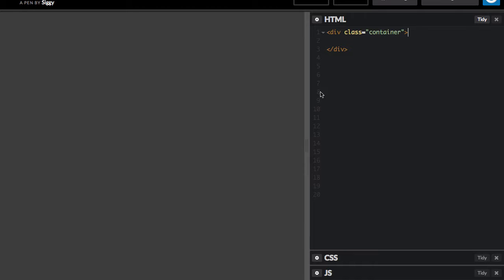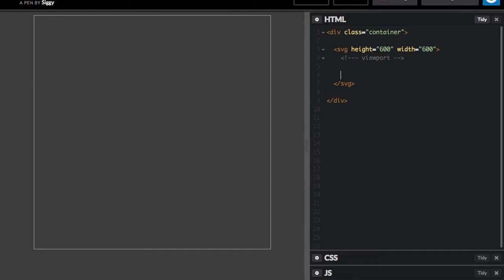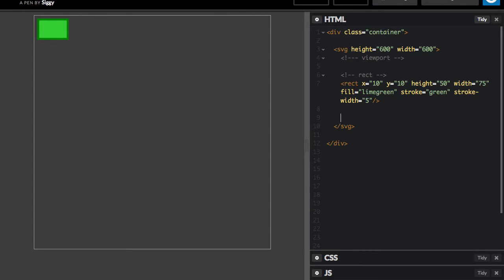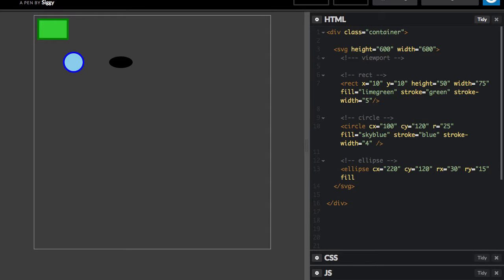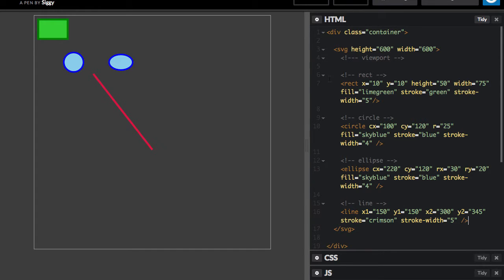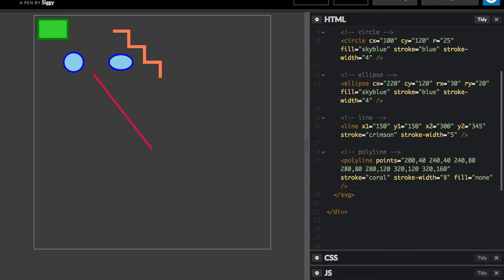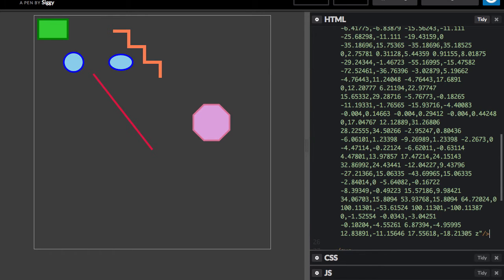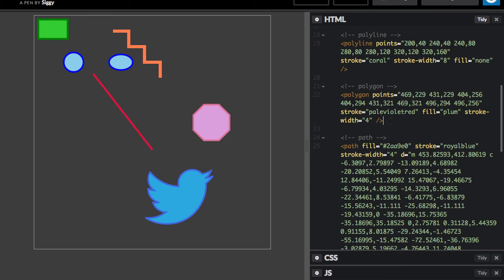SVG Basic Shapes & Primitives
Learn the basic SVG shapes & primitives:
* Rect
* Circle
* Line
* Polyline
* Polygon
* Path

This video is part of a longer course on SVG and web animation with Greensock which can be found